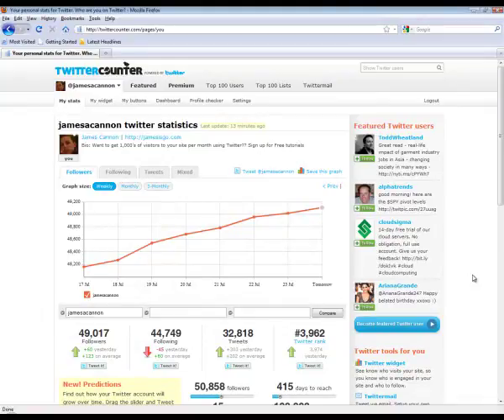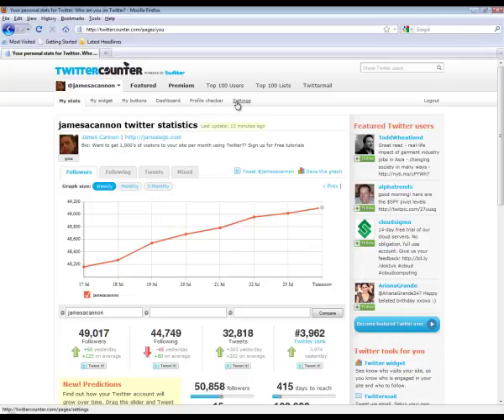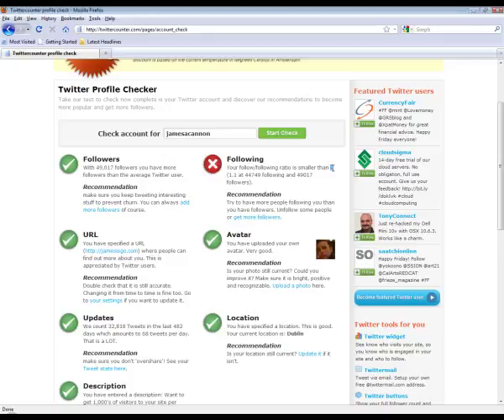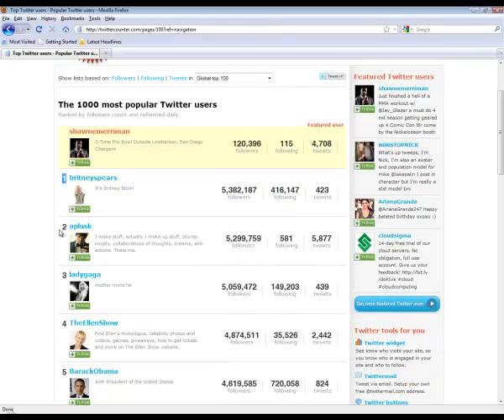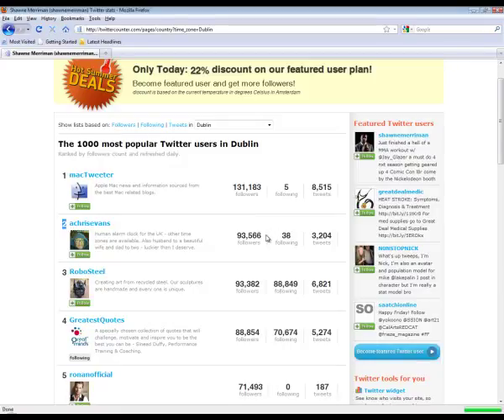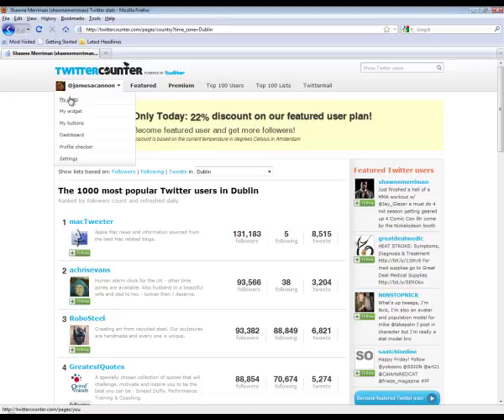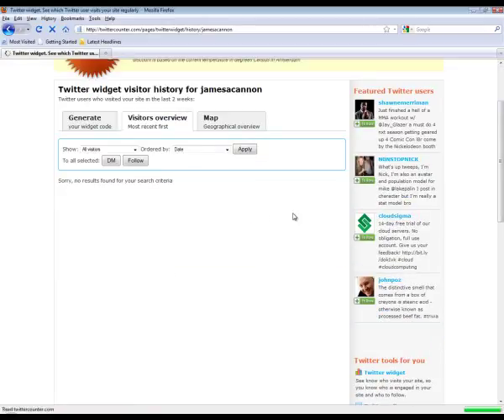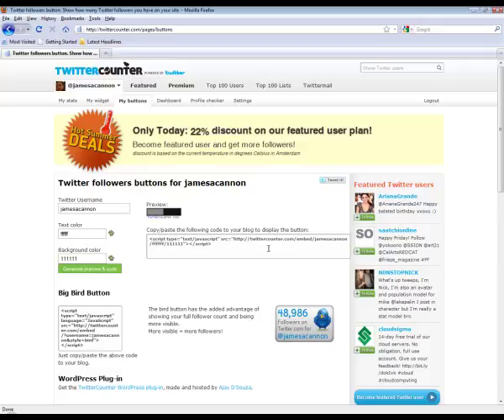James Cannon on Twittercounter making Twitter more Transparent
Short video showing the various tools available for Free with TwitterCounter. I would recommend you sign up for a free account and monitor your progress through the rankings. You can also download neat code for widgets and badges to show off on your site.